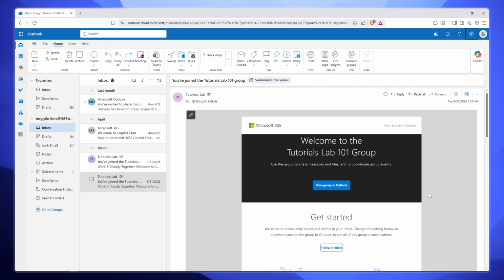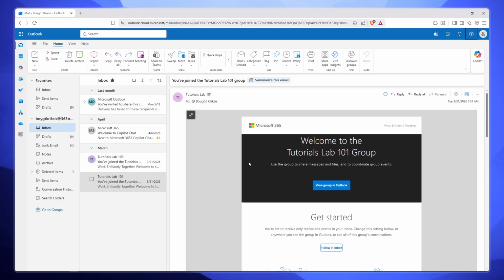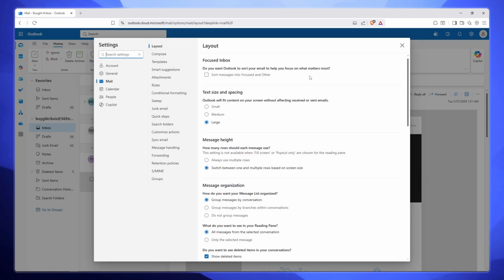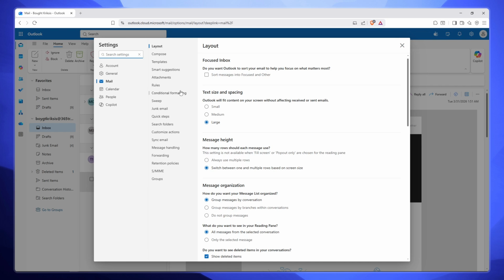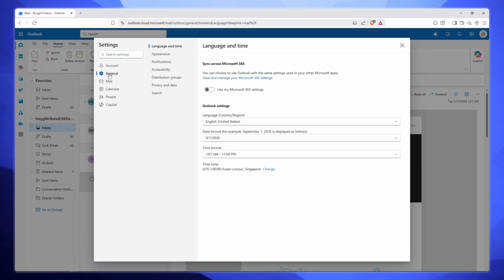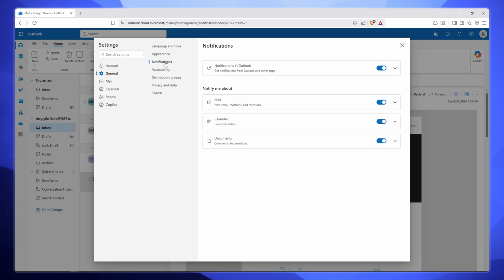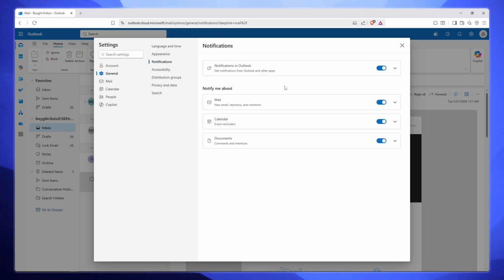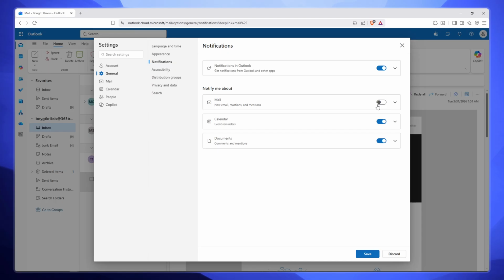How To Ignore Email Conversation In Outlook On Web 2026 | Step By Step